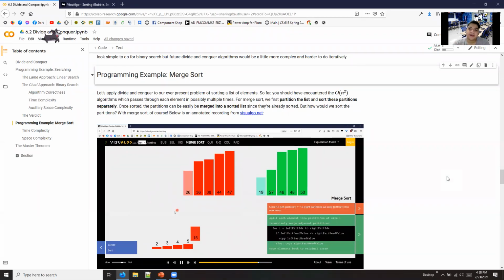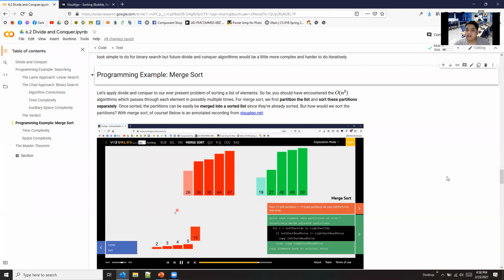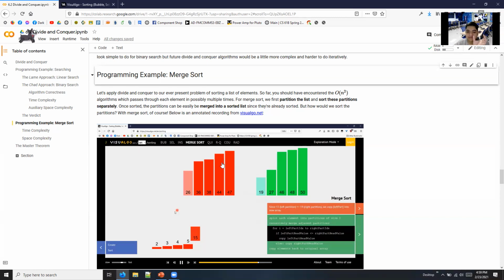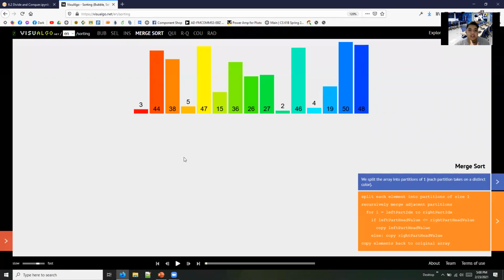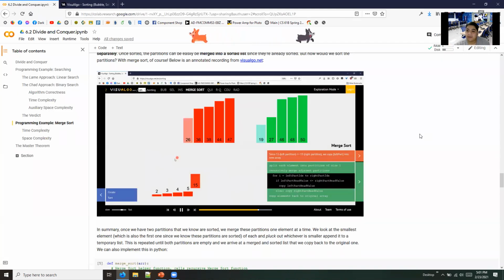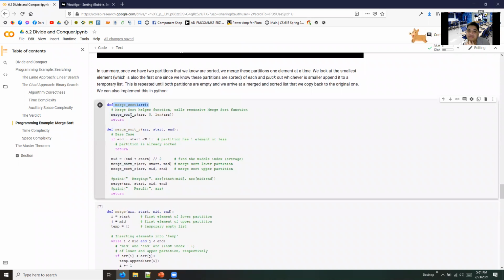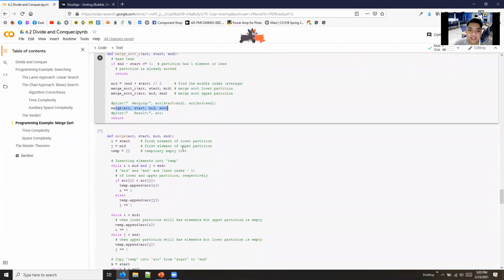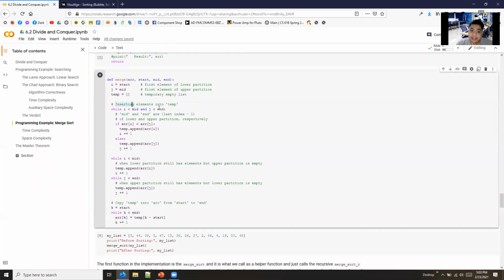EEE 121 Week 6 Part 2 | Merge Sort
Introduction to the divide and conquer sorting algorithm known as merge sort.